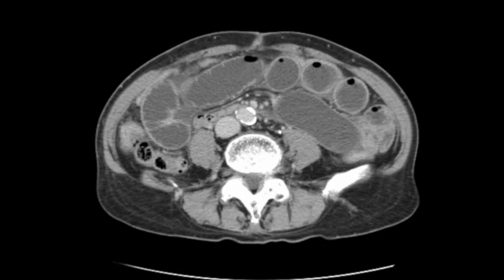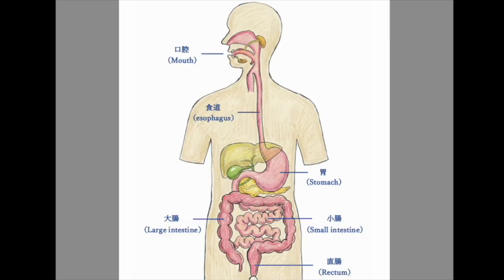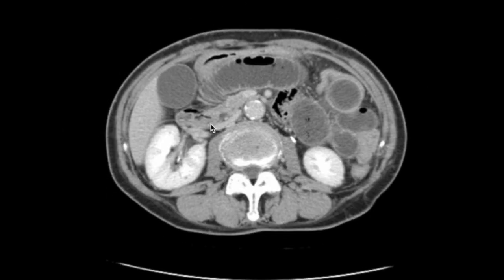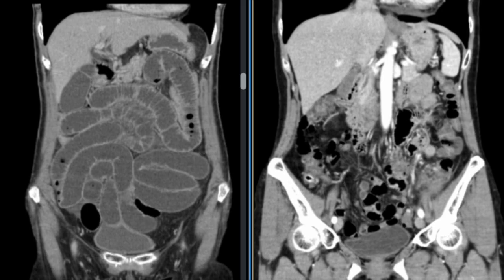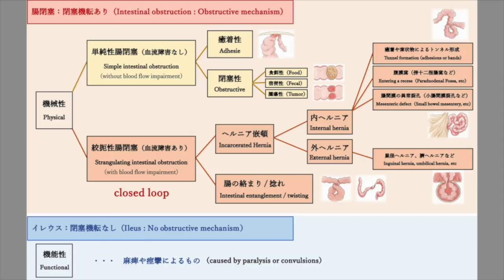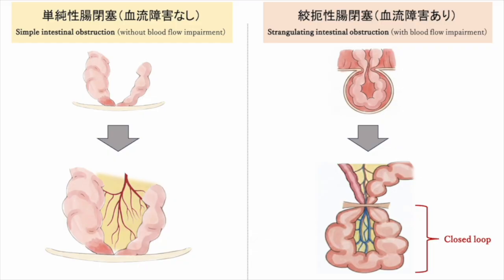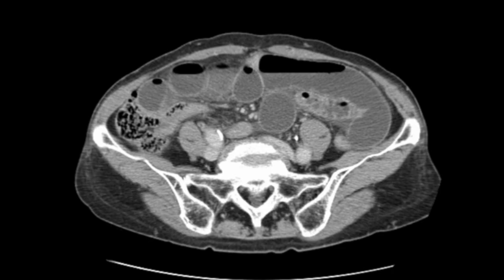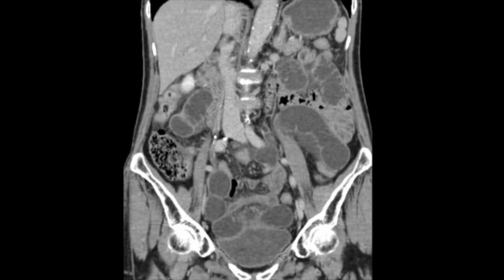Imaging diagnosis of "Adhesive ileus (intestinal obstruction)" (CT/MRI) trial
【 Trial Viewer 】